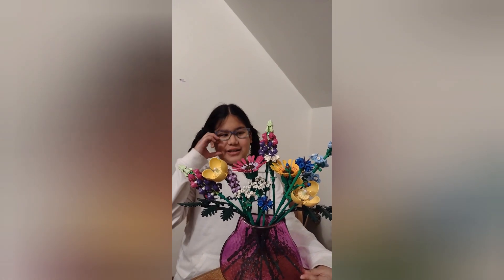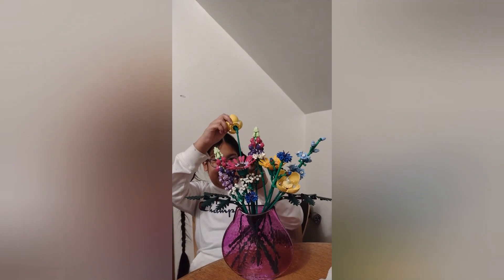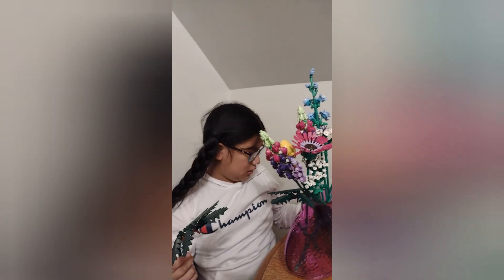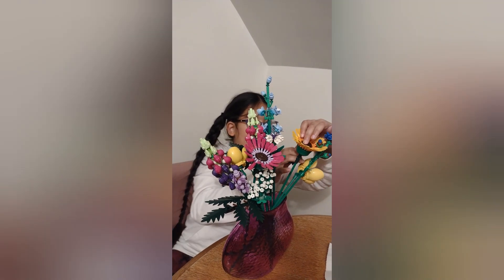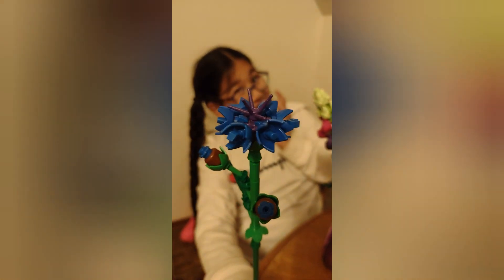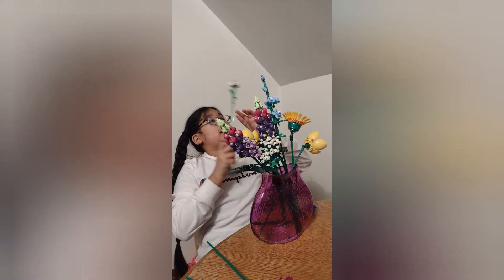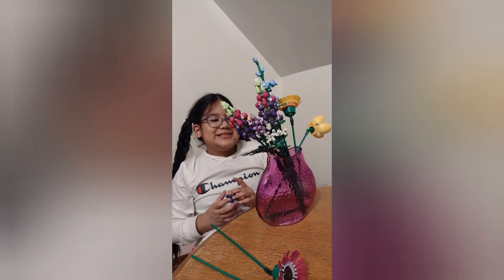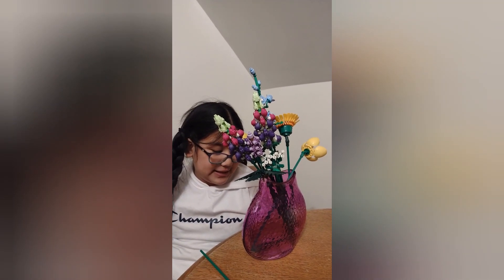My Flower LEGO 🥰